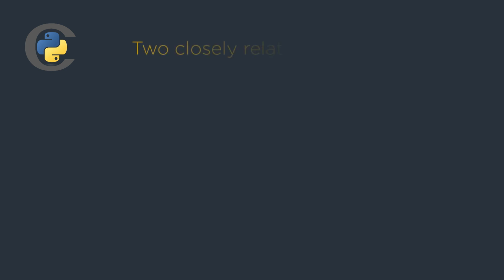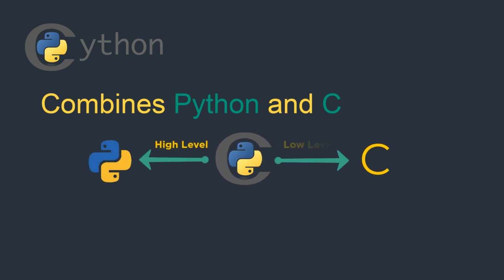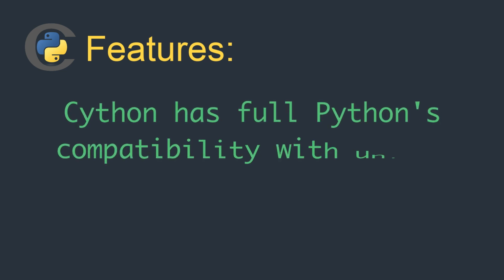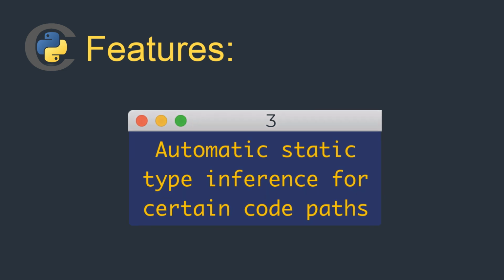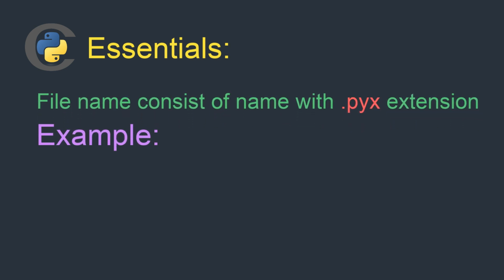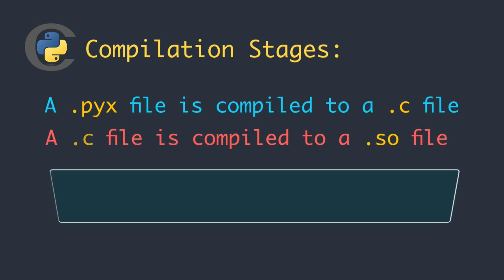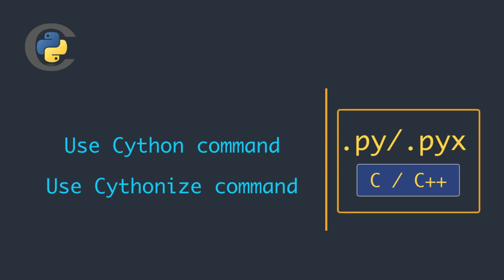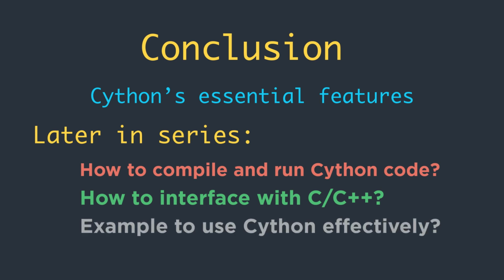What is Cython? | Cython the ultimate guide - P2 | python tutorials